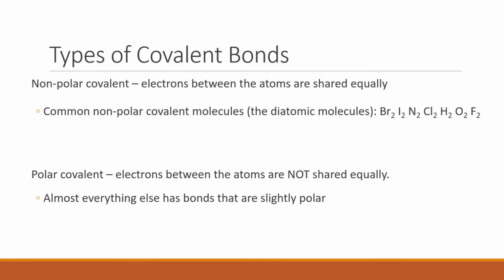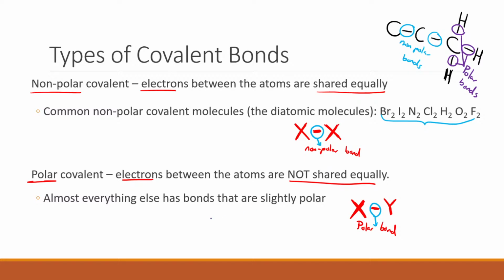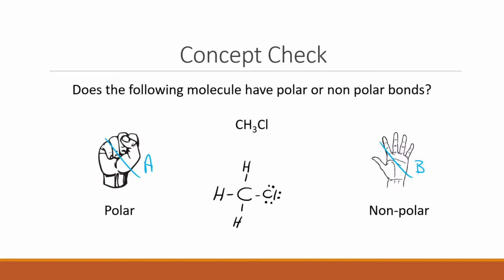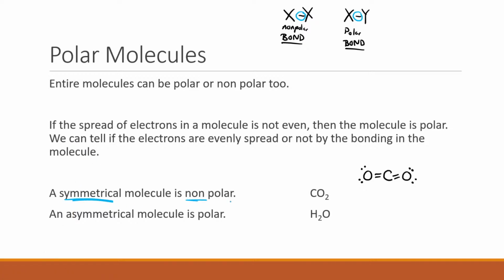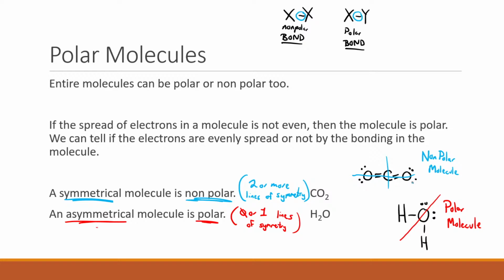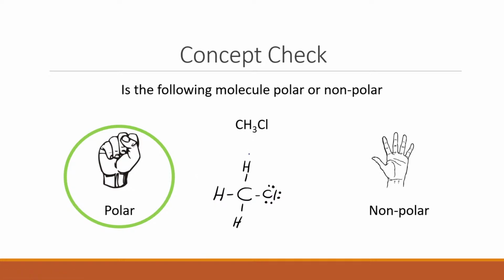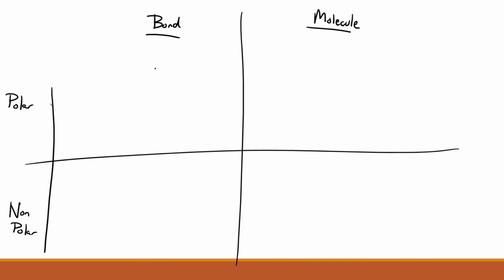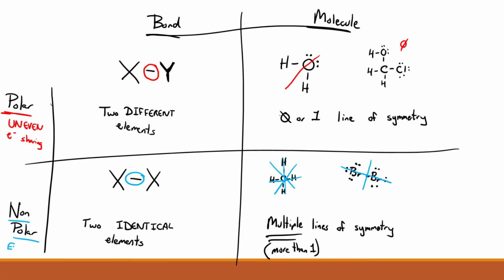6-7a - Bond and Molecule Polarity